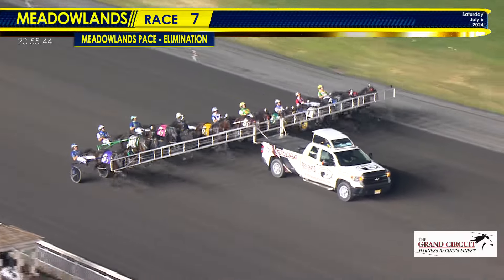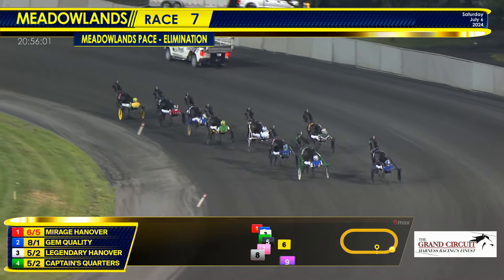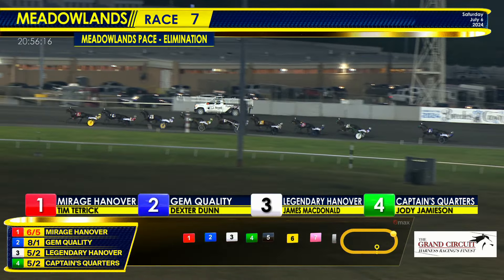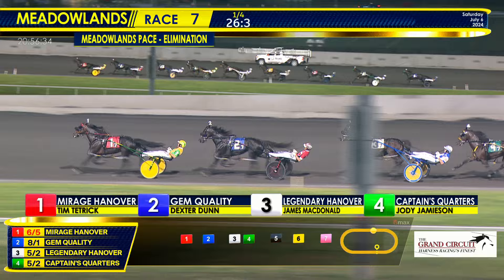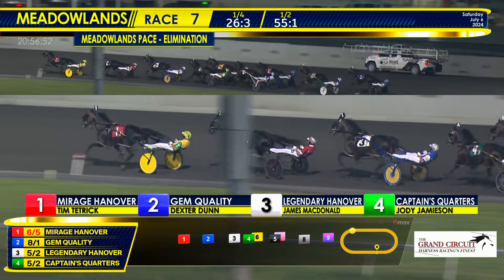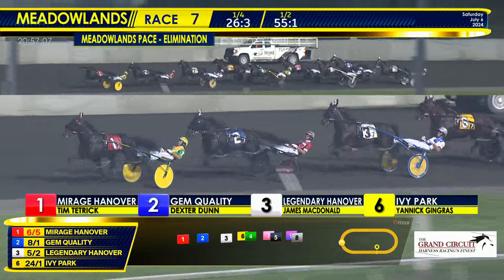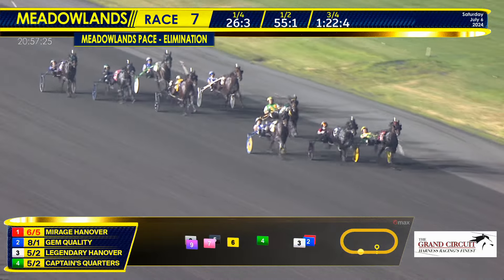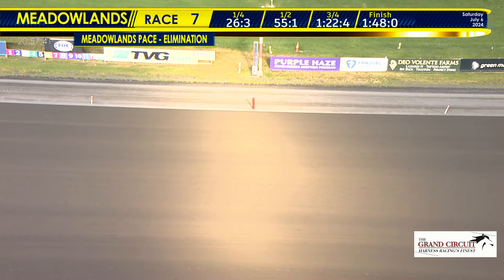July 6, 2024 - Meadowlands Pace Elim 1 - Race 7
Winner: Legendary Hanover